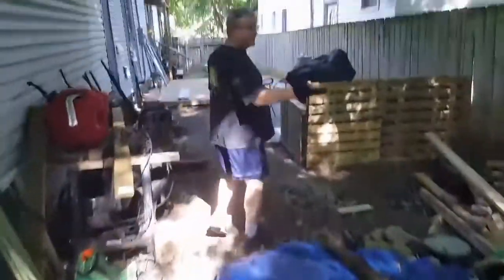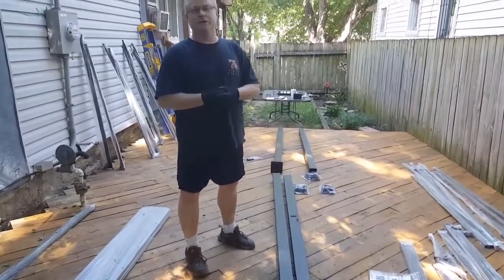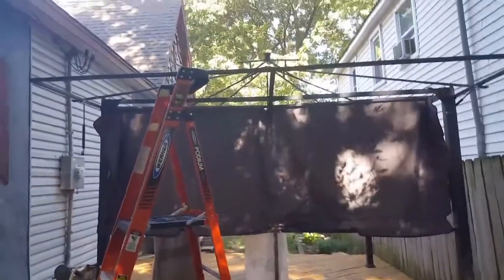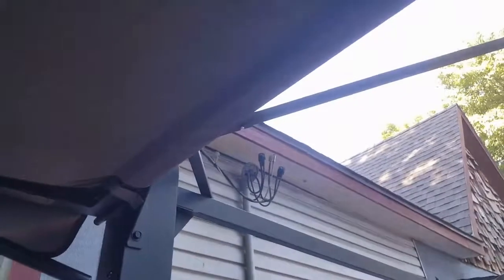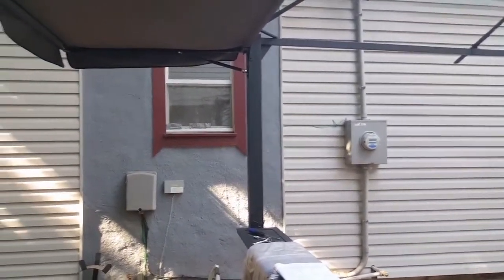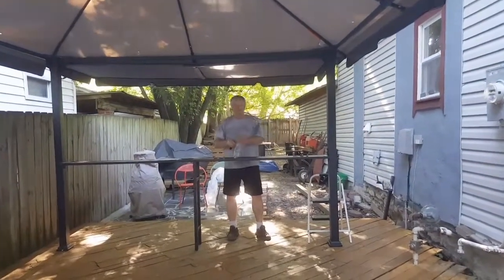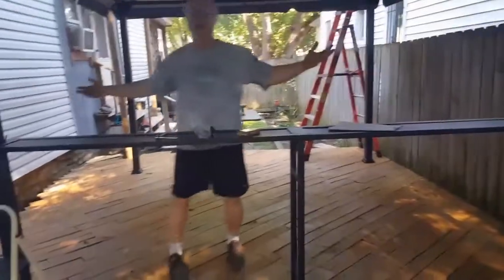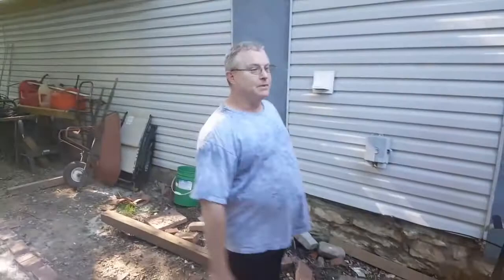Gazebo 10x10 with a 2 foot awning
Backyard improvement